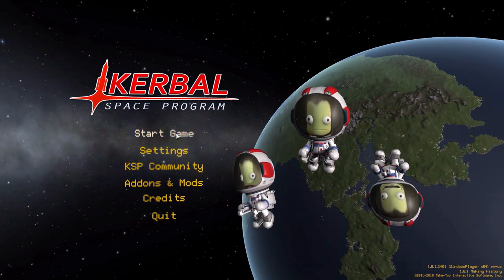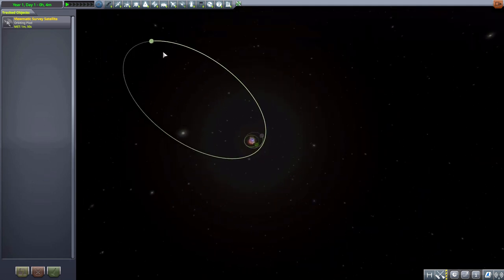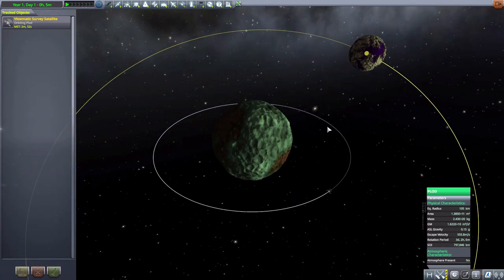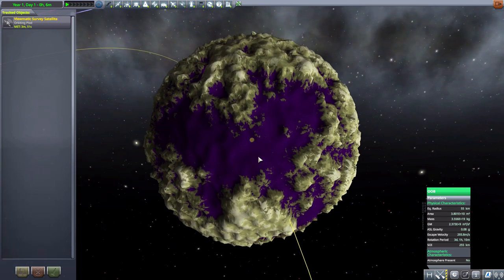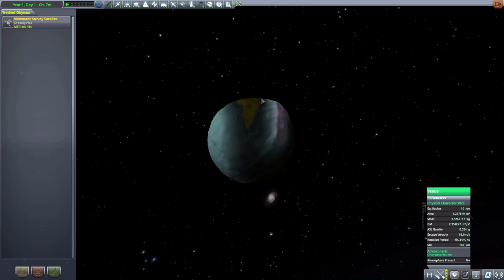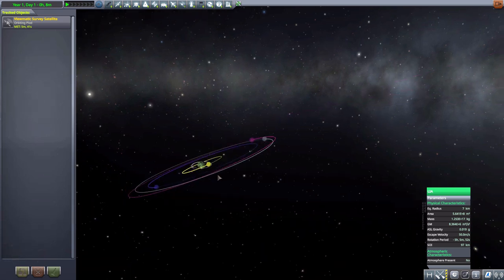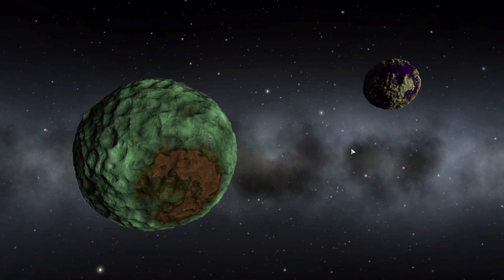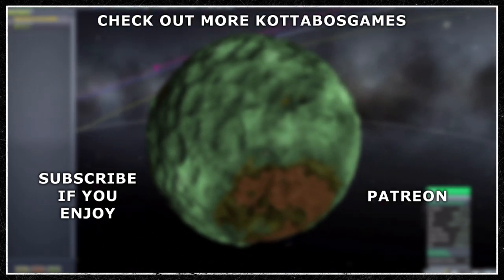KSP Mods - The Plod System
In this episode I mess around with the The Plod System mod which adds into the game a new dwarf planet with multiple moons.